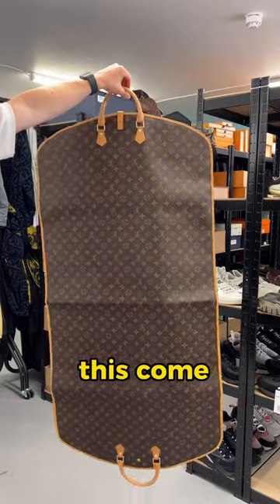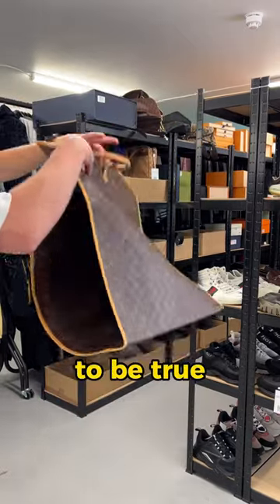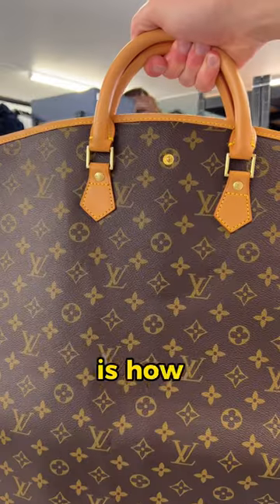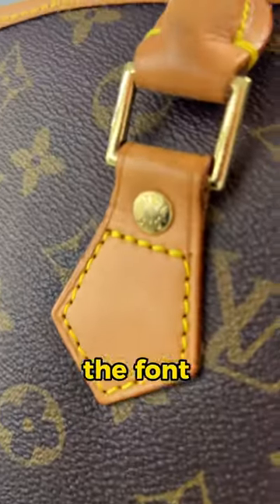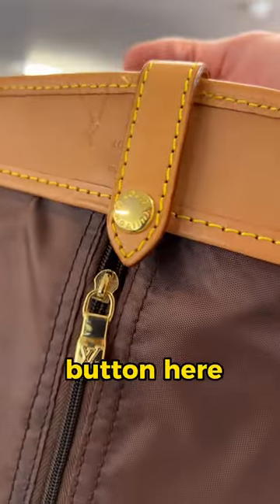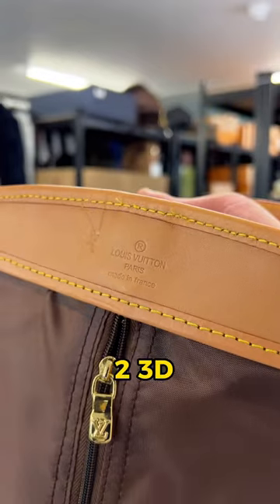Fake Louis Vuitton suit case